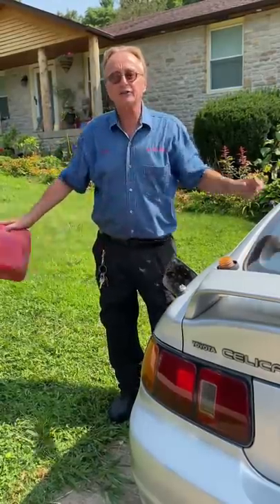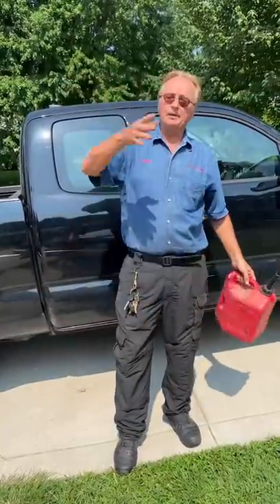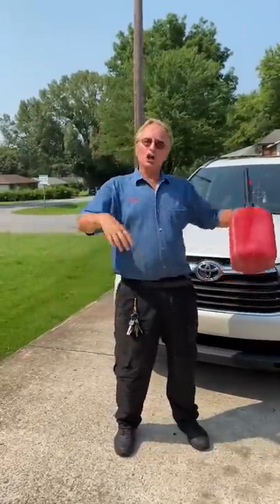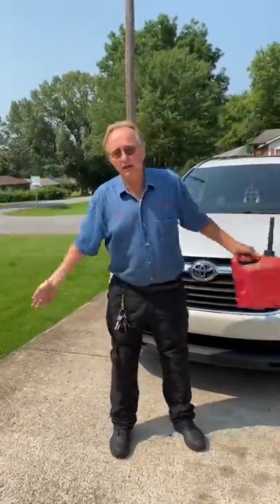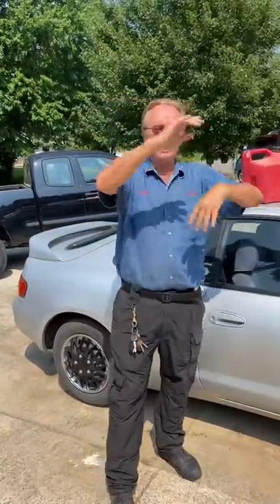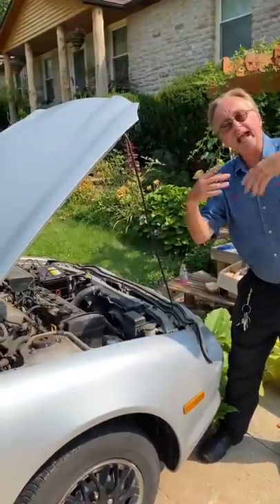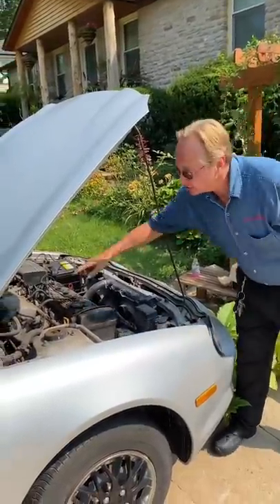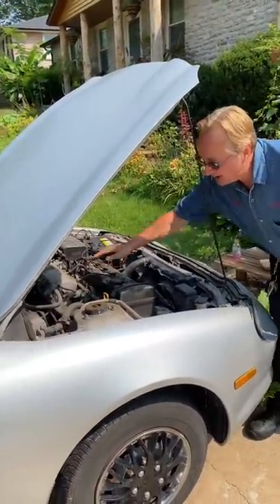Avoid This Gas Station at All Costs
⬇️Scotty’s Top DIY Tools:
1. Bluetooth Scan Tool
2. Mid-Grade Scan Tool
3. My Fancy (Originally $5,000) Professional Scan Tool
4. Cheap Scan Tool
5. Dash Cam (Every Car Should Have One)
6. Basic Mechanic Tool Set
7. Professional Socket Set
8. Ratcheting Wrench Set
9. No Charging Required Car Jump Starter
10. Battery Pack Car Jump Starter